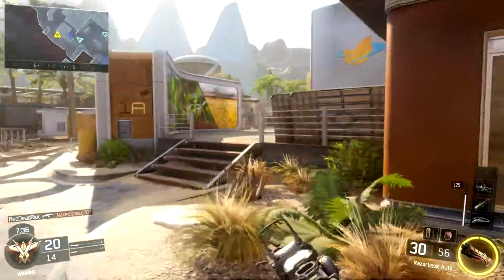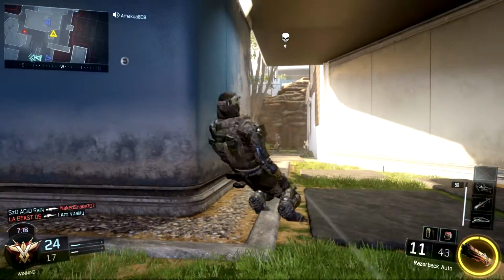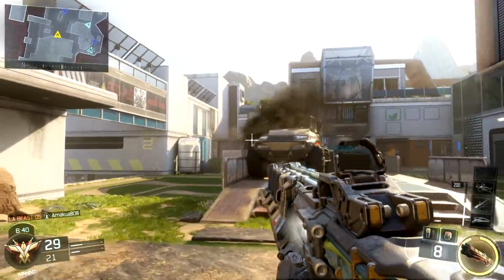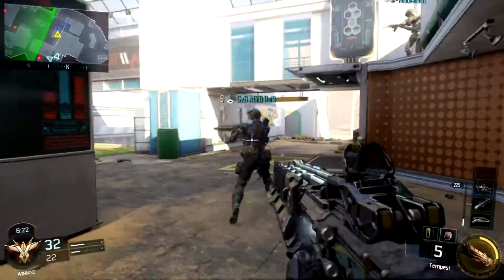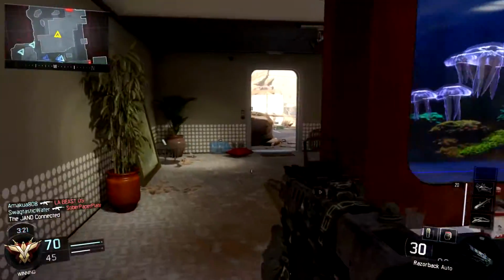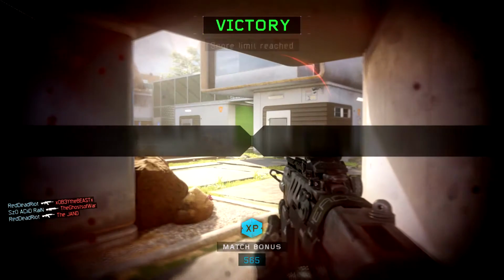Black Ops 3 FIRST IMPRESSIONS | Black Ops 3 gameplay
To get AFFORDABLE kick ass gaming glasses!
Follow me to keep in touch!